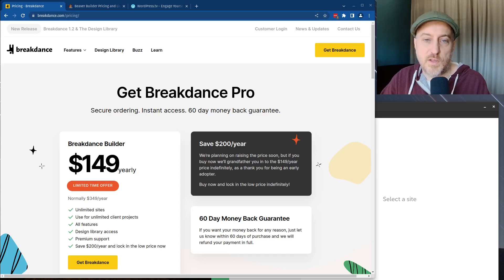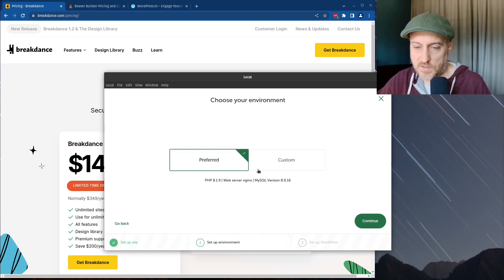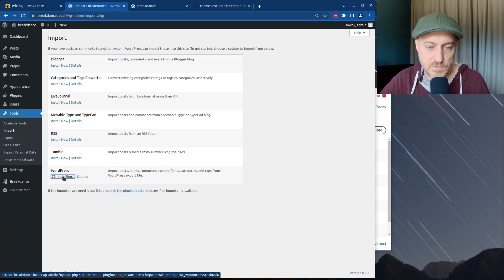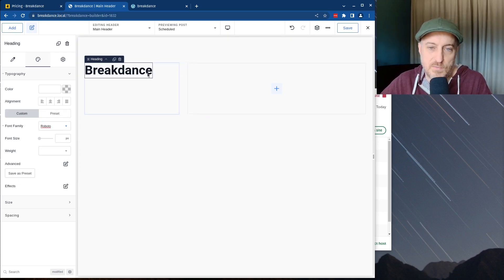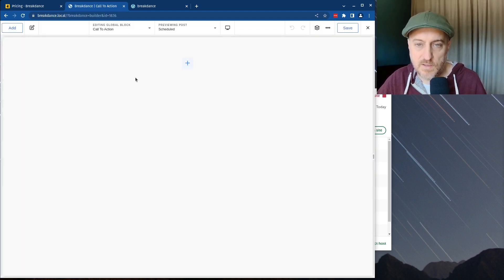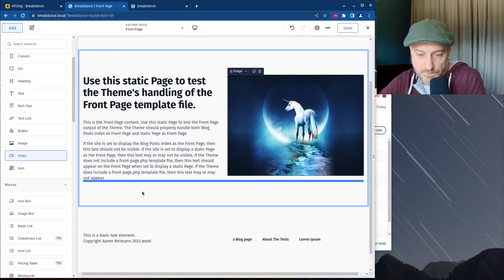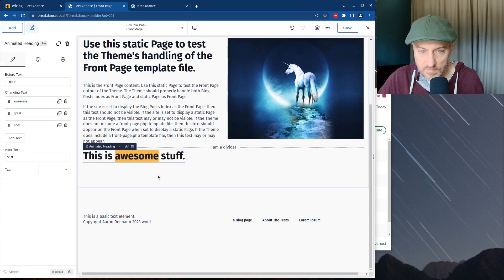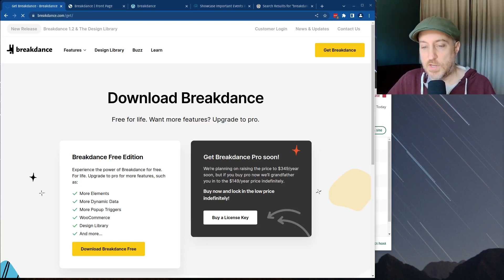Breakdance: A new WordPress page builder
This is me setting up Breakdance, a new page builder, on a local environment of WordPress. I compare it a lot to Beaver Builder, as that is the page builder I am most familiar with.